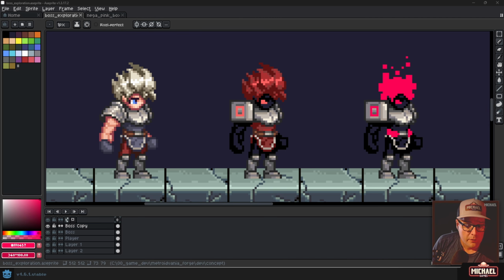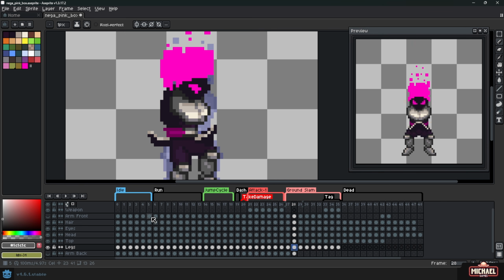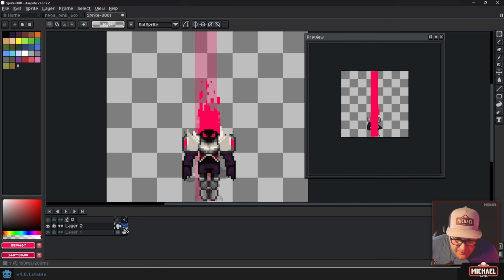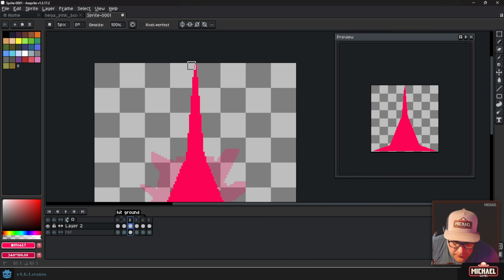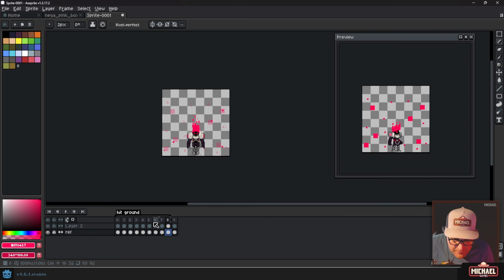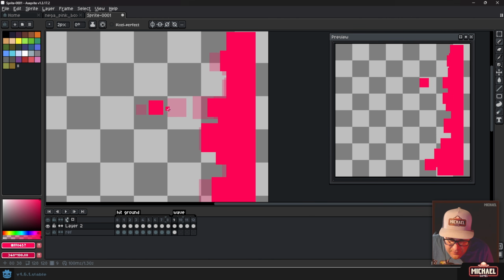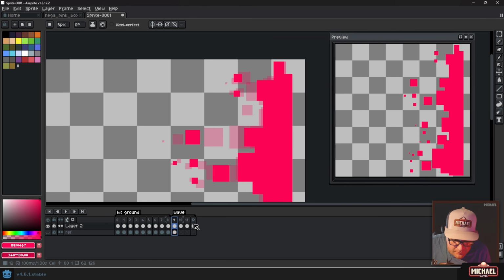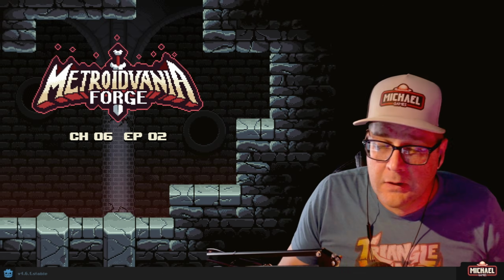Boss Pixel Art // Metroidvania Forge Ch 06 Ep 02 // Godot 4 Tutorial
Metroidvania Forge • Chapter 06 Episode 02 • Godot 4 Tutorial Series

In this episode we explore how to create sprite sheets and animations for our boss. We'll build off of our hero sprite sheet, add to some existing animations, and create animated visual effects to accompany the boss special moves.

   ASSETS FOR THE PROJECT
Assets Used: ch_06_boss_battles.zip

   LINKS TO MORE OF MY CONTENT

   Chapters
00:00 Intro
00:33 Overview
01:49 Discuss changes I made to the Boss design
02:42 Overview of finsihed boss sprite and animations
03:52 Boss standard attack - add telegraphing
06:16 Boss ground slam animation
13:47 Create explosion effect animation
31:48 Create energy wave effect animation
48:21 Homework, Saving & Exporting sprites
53:58 Wrap-up
54:45 Thank you Patreon supporters!!!

Topics Covered: forge loop, dev cycle, boss encounter planning, concept development, sprites, pixel art, aseprite, animations, retro animation, looping animation,
in-depth tutorial, deep dive, complete course, metroidvania, metroidvania dev tutorial